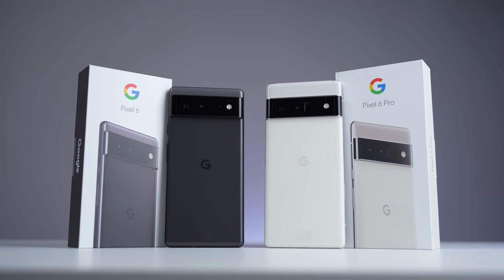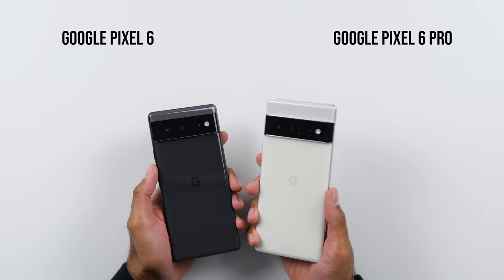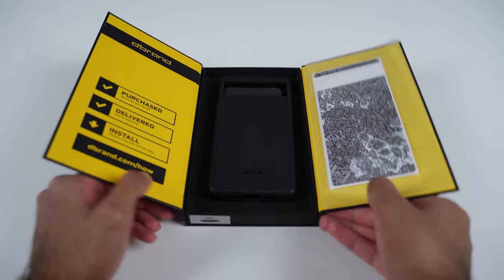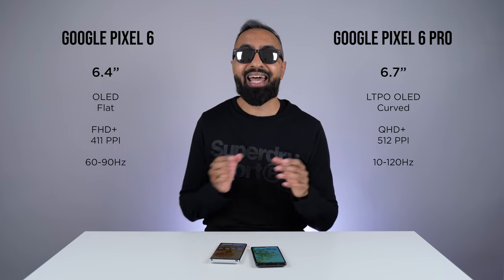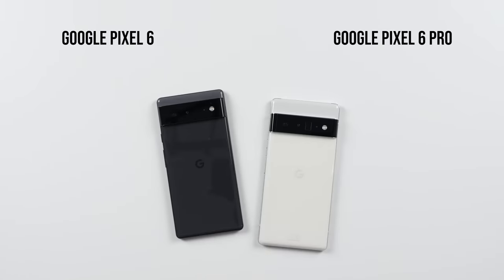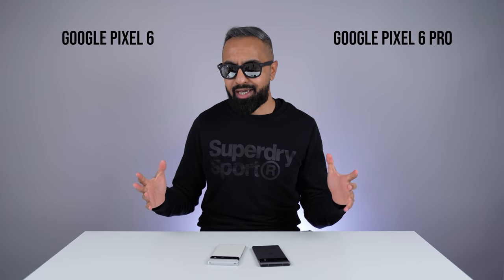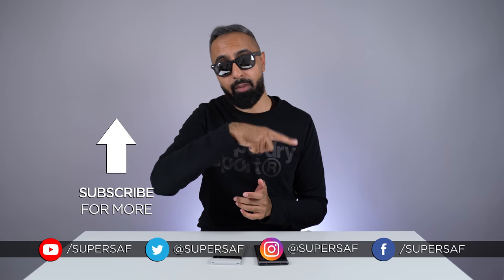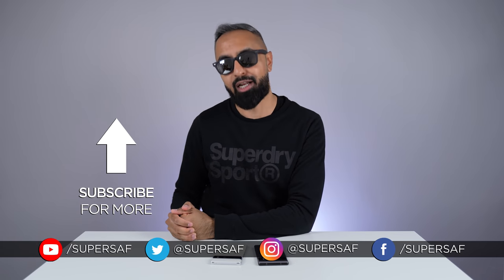Google Pixel 6 vs 6 Pro UNBOXING - Which Should You Buy?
Google Pixel 6 Pro Cloudy White vs Google Pixel 6 Stormy Black Unboxing & First Impressions!

The Google Pixel 6 Pro features a 6.7” 120Hz LTPO Display, Triple Camera, 50MP Primary, 12MP Ultrawide and 48MP telephoto camera, Google Tensor Chip with Titan M2 Security, 128/256GB UFS 3.1 storage, 12GB LPDDR5 RAM, 5000mAh Battery with 30W Fast Charging (not included) and Price is from £849.

The Google Pixel 6 features a 6.4” 90Hz Display, Dual Camera, 50MP Primary and 12MP Ultrawide, Google Tensor Chip with Titan M2 Security, 128/256GB UFS 3.1 storage, 8GB LPDDR5 RAM, 4600mAh Battery with 30W Fast Charging (not included) and Price is from £599.